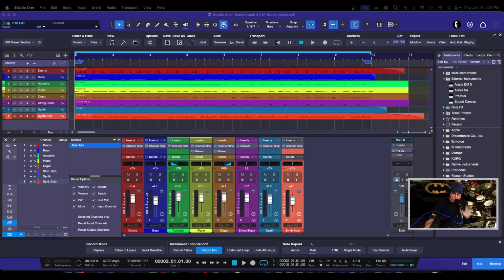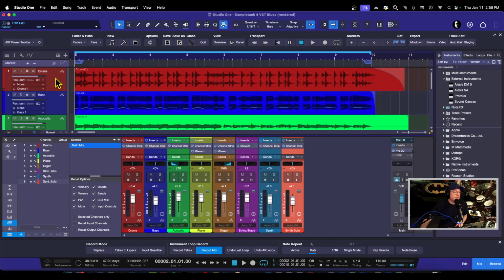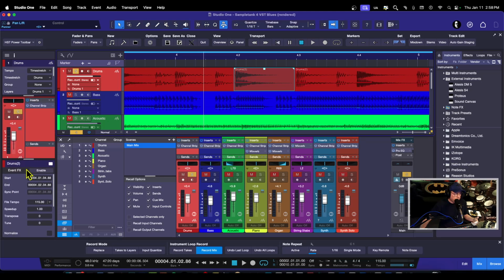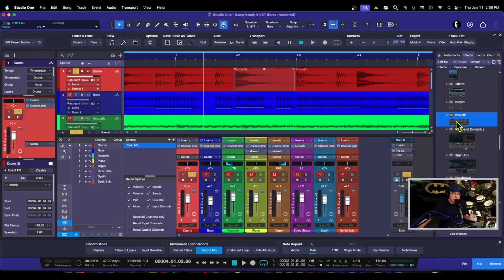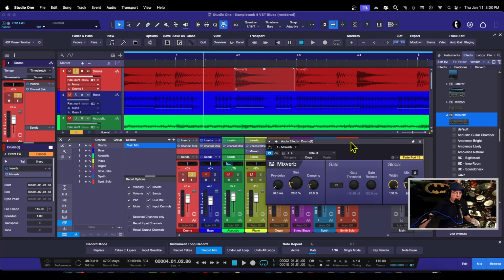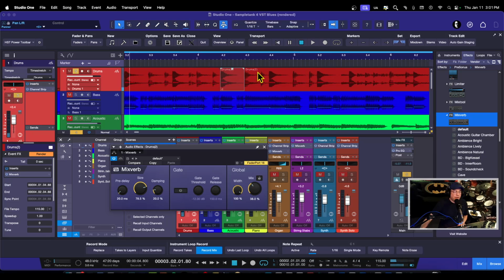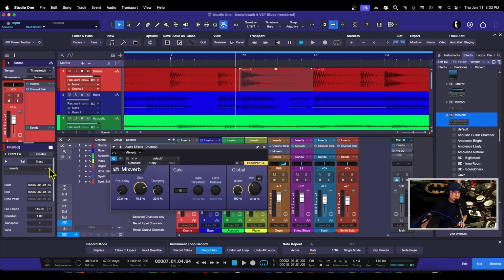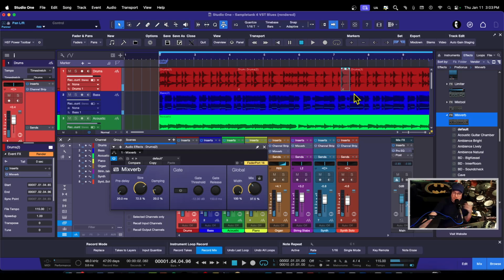MIXING TIPS 101 - Using Event Effects - Home Studio Trainer Show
Here we take a look at Event FX. Now, many here already know how useful this option can be but I wanted to have a version of this video for Studio One 6 and all the new users out there.